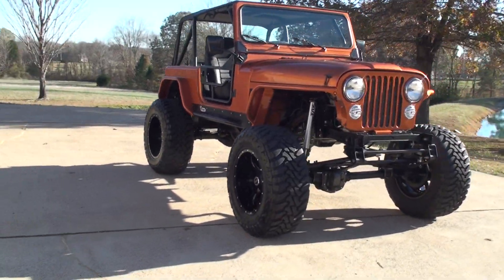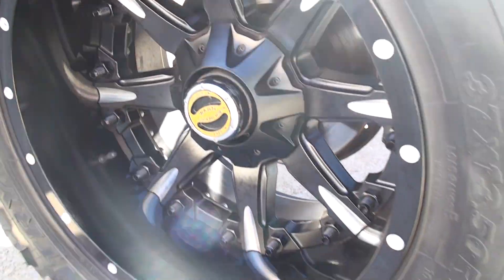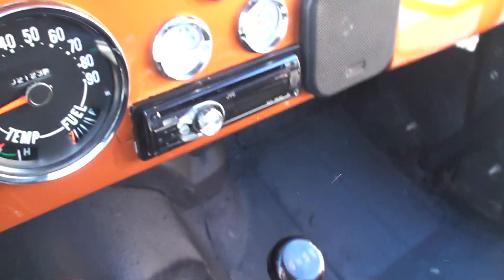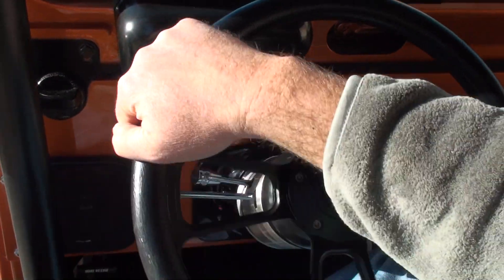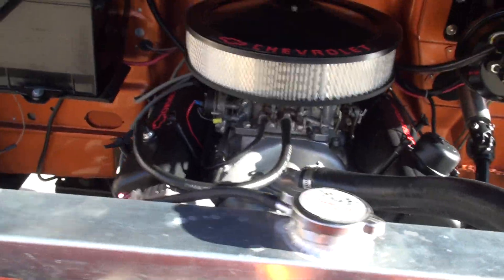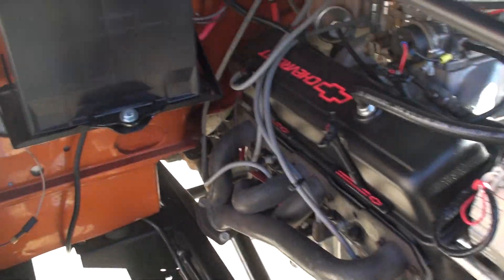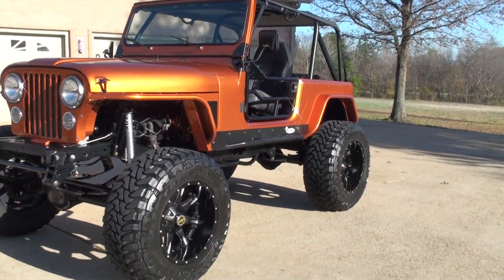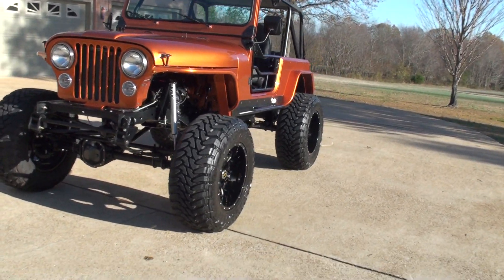HD VIDEO CUSTOM 1983 JEEP 350 CHEVY V8 ROCK CLIMBING SHOW TRUCK SEE WWW SUNSETMOTORS COM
FOR MORE PHOTOS INFO AND A WALK AROUND YOUTUBE VIDEO, ONE OF A KIND CUSTOM ROCK CLIMBING MACHINE, THIS AMAZING VEHICLE STARTED WITH A 1983 JEEP WRANGLER CJ7 FRAME BUILT IN TN, FROM THERE A POWERFUL 350 CUI CHEVROLET V8 ENGINE WAS INCORPORATED WITH A 282 CAM, FLAT TOP PISTONS, BALANCED AND BLUE PRINTED, BORE 30 OVER, GREAT SOUNDING MAGNA FLOW DUAL EXHAUST, POWER STEERING, CUSTOM BEAUTIFUL ATOMIC ORANGE METALLIC PAINT, NEW YUKON FRONT AND REAR ENDS, YJ REAR LEAF SPRINGS, FOX RACING SHOCKS, LARGE CAPACITY ALUMINUM RADIATOR WITH 2 ELECTRIC COOLING FANS, T-18 JEEP TRANSMISSION WITH GRANNY LOW, GREENRIGHT ALUMINUM TUBE FENDERS MADE OF DURABLE 6061 ALUMINUM ALLOY, TIG WELDED IN A PRECISION JIG, NICE CUSTOM BLACK WHEELS WRAPPED IN 4 OPEN COUNTRY TOYO M/T 37X13.5R20 TIRES, INCREDIBLE CLEARANCE WITH 13 INCHES AT LOWEST POINT UNDER AXLES, 21 INCHES CENTER SKID PLATES, ALUMINUM TILT STEERING COLUMN, JVC AM/FM/CD/USB RADIO, LARGE SPEEDOMETER, ONLY 2,200 MILES SINCE BUILT, OIL PRESSURE, WATER TEMPERATURE, VOLTAGE, FUEL LEVEL GAUGES, TUBULAR LOCKABLE DOORS, NEW DURABLE VINYL SEATS WITH SEAT BELTS, BIKINI TOP, ROLL CAGE, LED SIDE MARKER LIGHTS, SMOKED TAIL LIGHTS, IF YOU ARE LOOKING FOR THE ULTIMATE OFF RD OR SHOW TRUCK YOU HAVE FOUND IT HERE, THIS JEEP IS A BLAST TO DRIVE AND A ATTENTION GETTER , TURN KEY READY TO GO, NO FINANCING OR WARRANTY IS AVAILABLE DUE TO AGE AND CUSTOM VEHICLE, CASH ONLY !, WORLD WIDE SHIPPING IS AVAILABLE, CALL ANYTIME TOLL FREE